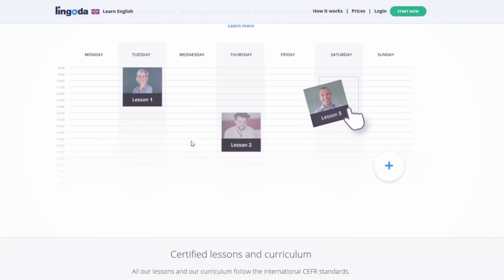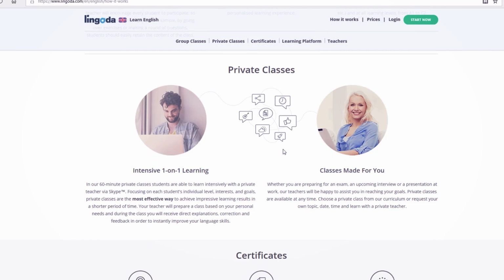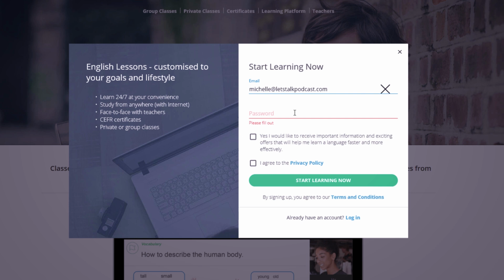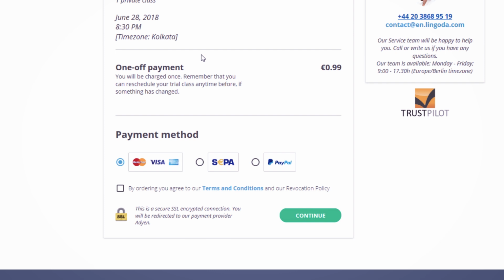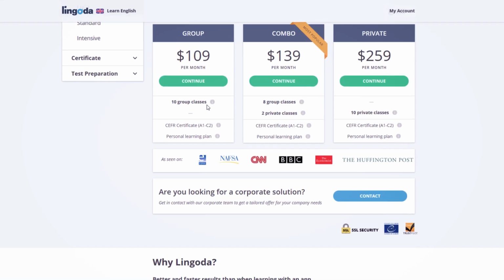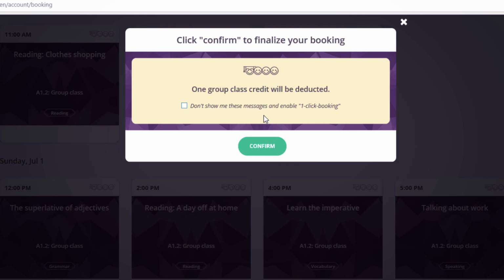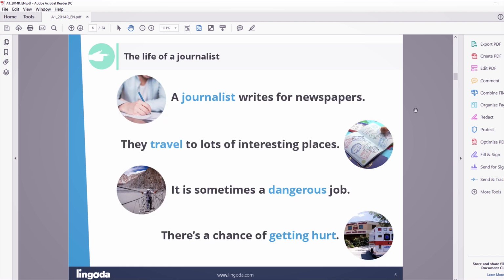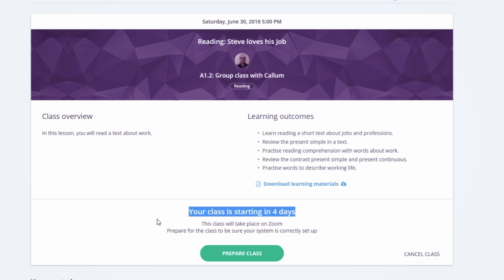How to improve your English communication skills anywhere, anytime? Learn English online 24/7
How to improve your English communication skills anywhere, anytime? Learn English online 24/7 | Best website to learn Fluent English with native speakers

Get 50USD/50EUR/3750RUB off your first month at Lingoda

You are very busy, you don’t have time to improve your English communication skills. What if, I say you can learn English anywhere, anytime, yes, it’s true, I found this wonderful resource online to develop effective communication skills by speaking to native English speakers 24/7. If you are looking to learn a new language or just develop your public speaking and speak confidently or improve your presentation skills and build your soft skills, you should try Lingoda. I have personally tried these English classes online, they are simply amazing and I can schedule my course plan as per my schedule to suit my busy and hectic work life. In this video I have shared with you tips to learn English with the help of Lingoda’s English lesson plans. I hope you find this English language learning resource useful.

You are watching this video on Skillopedia, the place to learn real skills for the video. Skillopedia is a part of Let’s Talk network channel, the best online Youtube Channel to learn English. This personality development channel on YouTube is dedicated to improve your communication skills, public speaking, presentation skills, job interview tips, life skills and many more motivational and inspirational topics that would help your stay ahead in this competitive corporate world.

Our other Channels you would ❤️

Some other Skillopedia sessions you might have missed :-